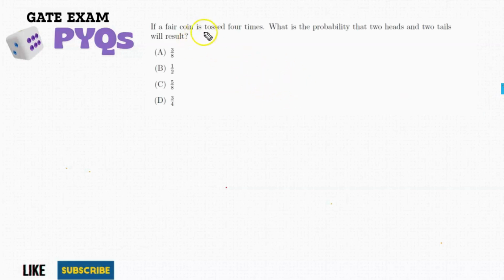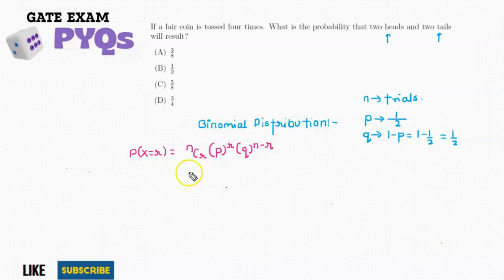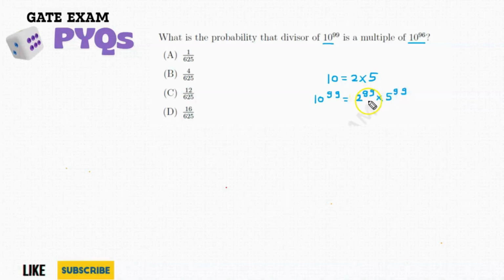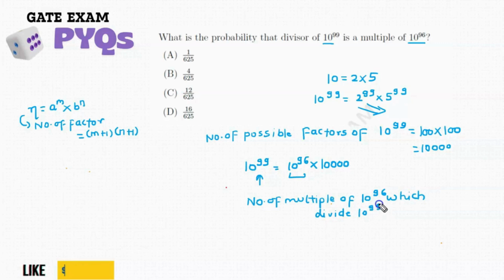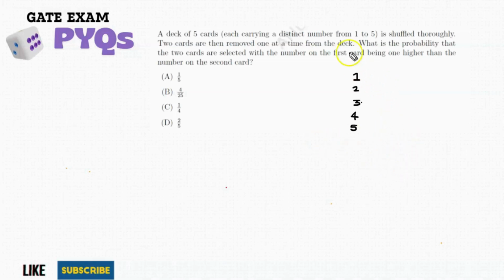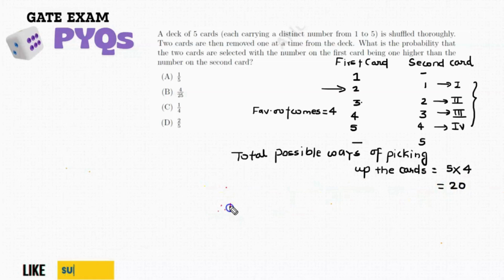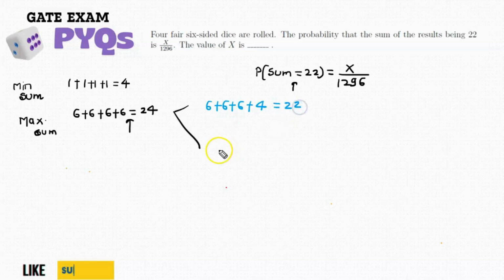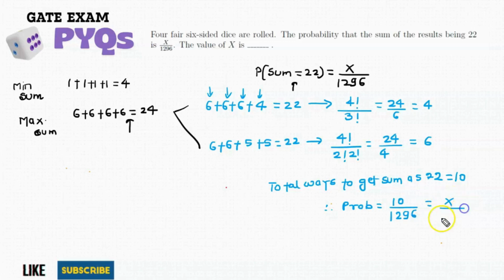Basic Probability for GATE | Classical Probability Questions Explained (Part 2)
This video is part of a structured playlist on GATE Engineering Mathematics, where we solve questions concept-first, not shortcut-first.